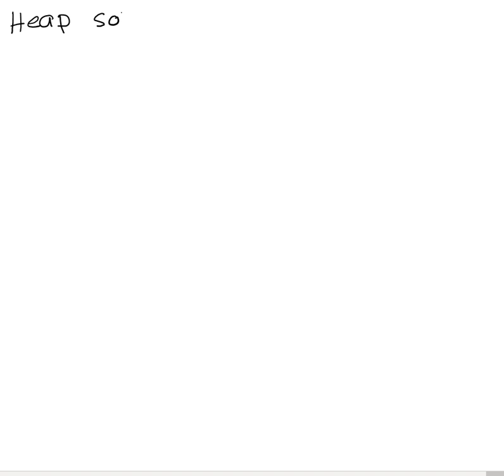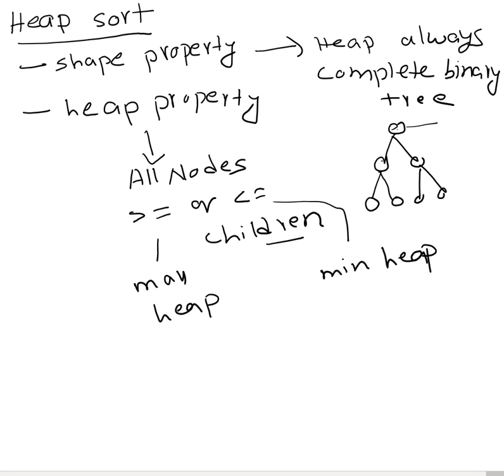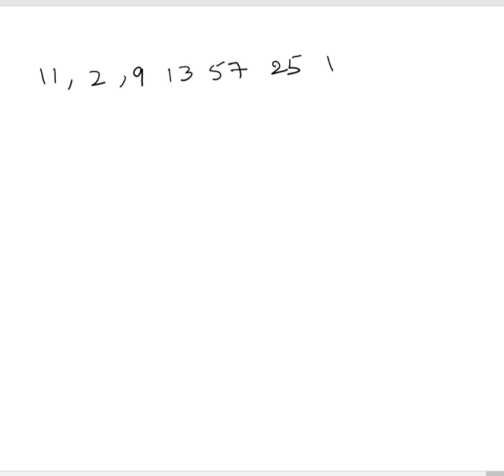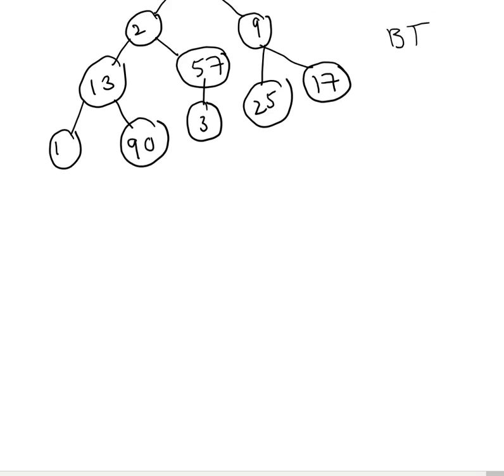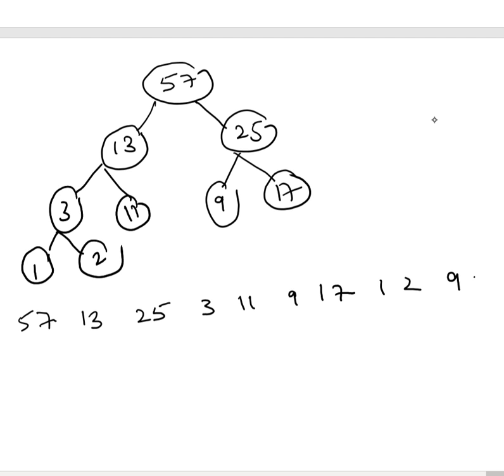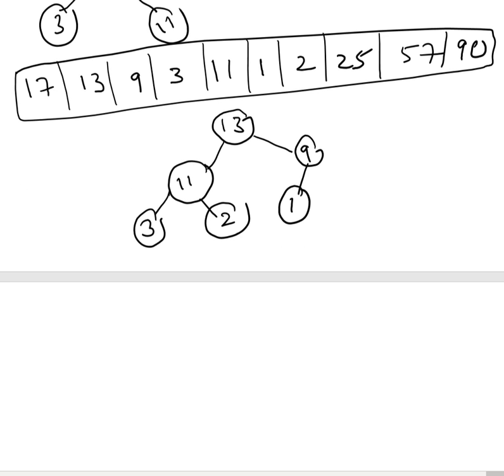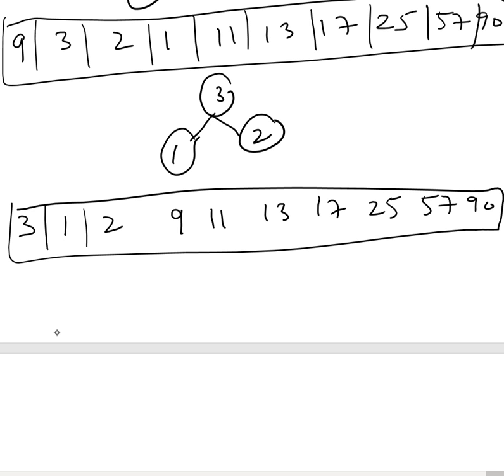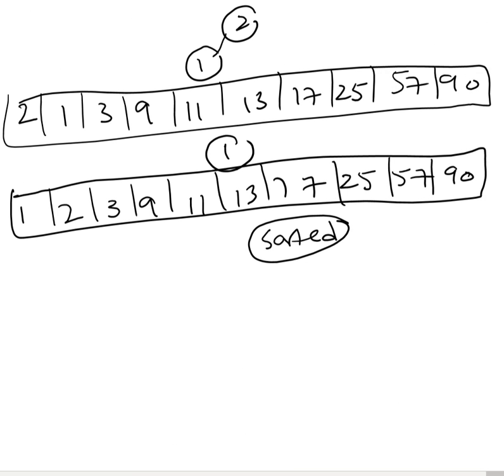heap sort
heap sort in Data Structures